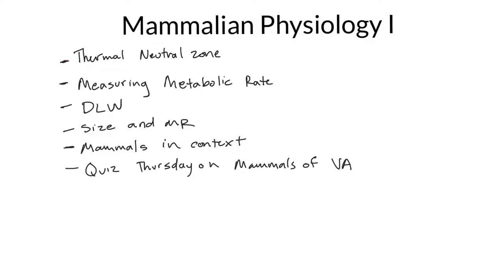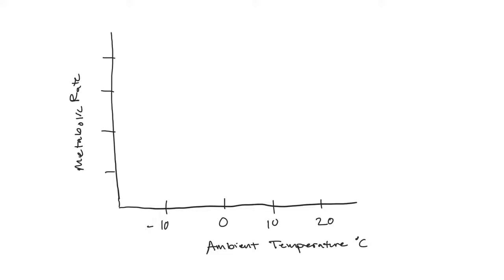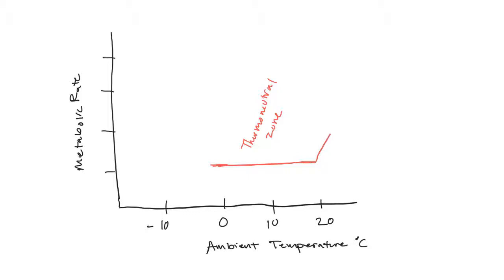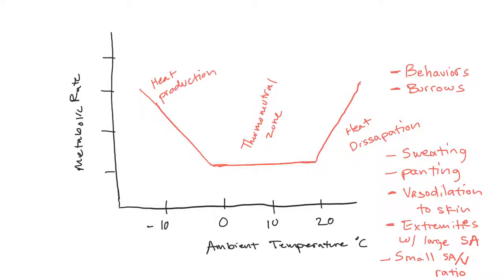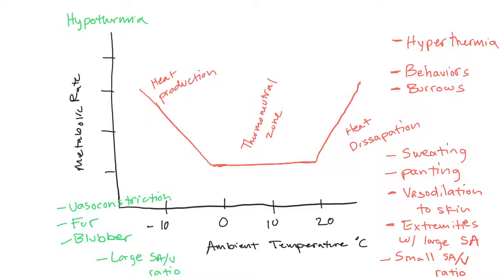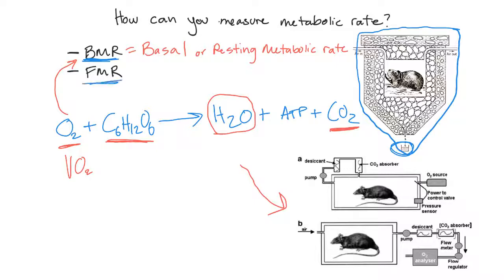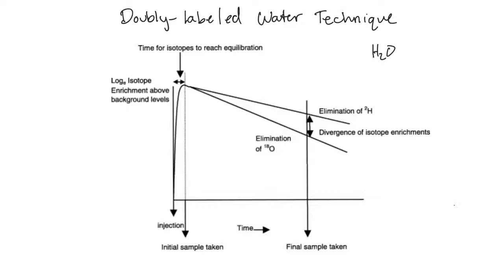Mammalian Physiology I in class 2/6